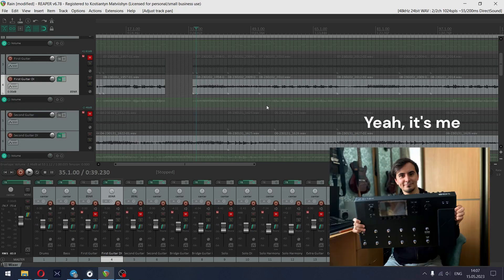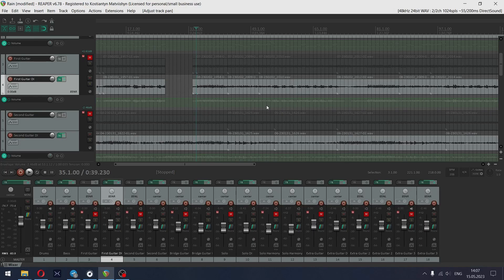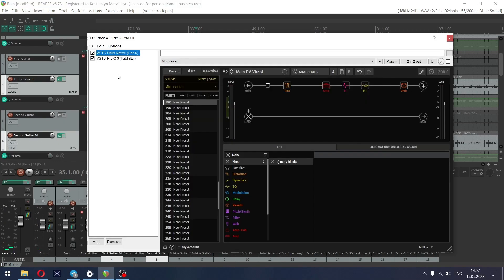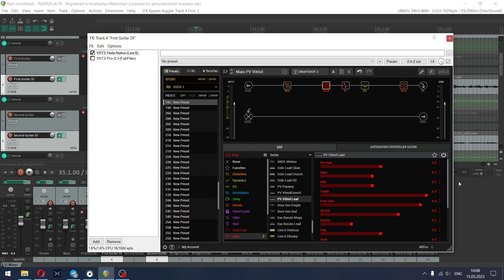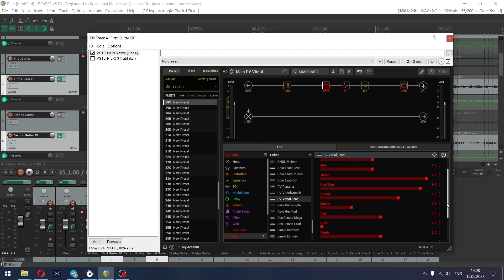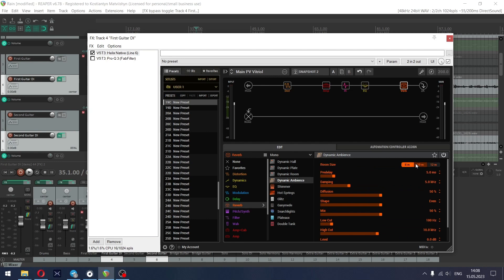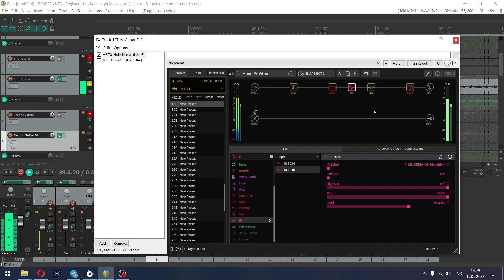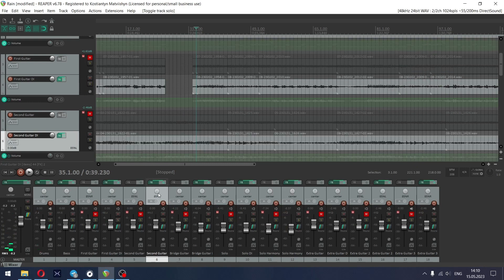Tutorial - Sound like TRIVIUM with Line 6 Helix